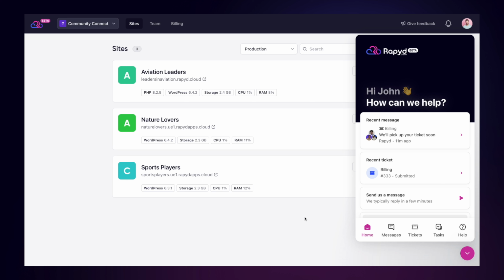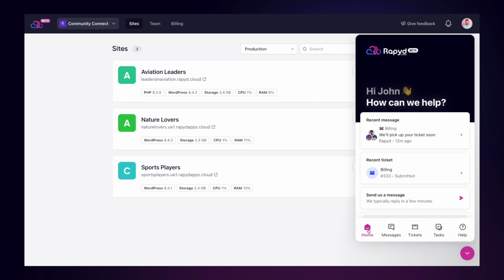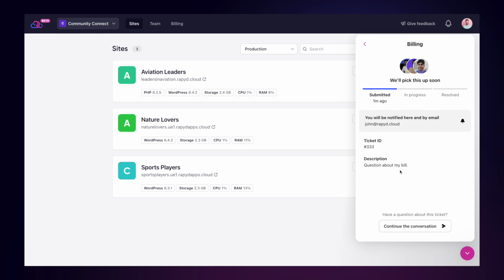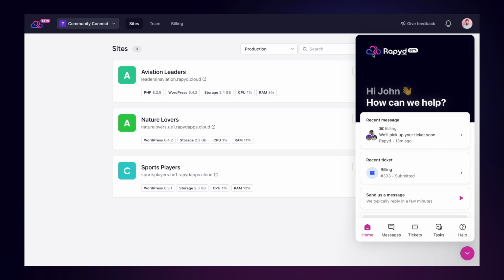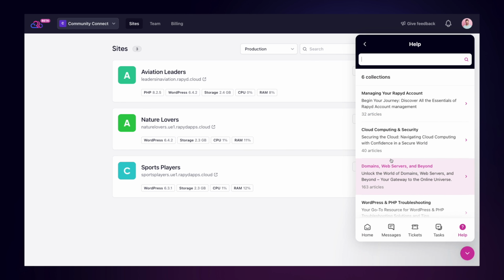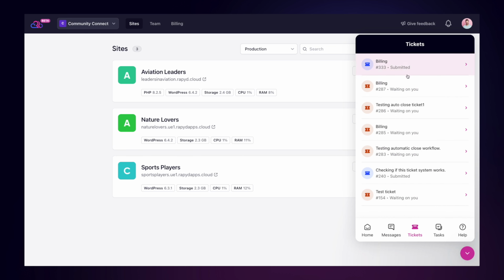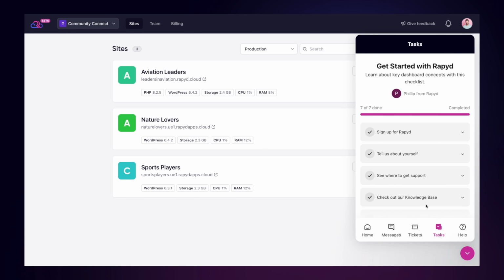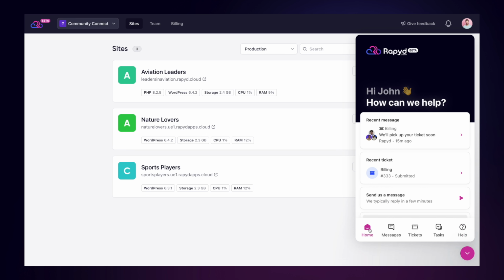How To Use Rapyd Dashboard for Support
🤝 Need assistance with your Rapyd Dashboard? Look no further! Join me in this straightforward tutorial where I'll guide you step-by-step on how to effortlessly reach out for help directly from your dashboard.

🚀 Whether you're a seasoned user or just getting started with Rapyd, understanding how to seek assistance is crucial. In this tutorial, I break down the process in a simple and easy-to-follow manner, ensuring you get the support you need when you need it.

🔍 Don't let questions linger—empower yourself with the knowledge to navigate the support features within the Rapyd Dashboard. Let's get started on making your Rapyd experience even more seamless.

Timestamp:
[00:00] Intro
[00:10] Access Support
[00:27] Home Tab
[01:10] Messages Tab
[01:25] Tickets Tab
[01:30] Tasks Tab
[01:36] Help Tab
[01:49] Outro